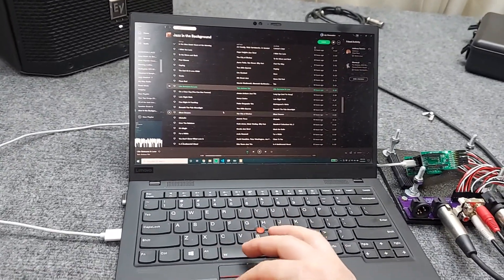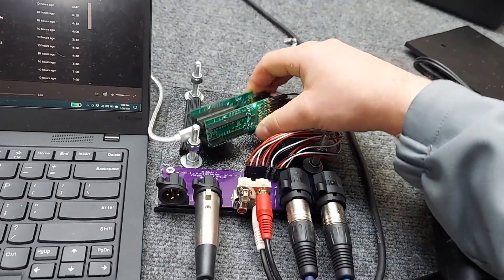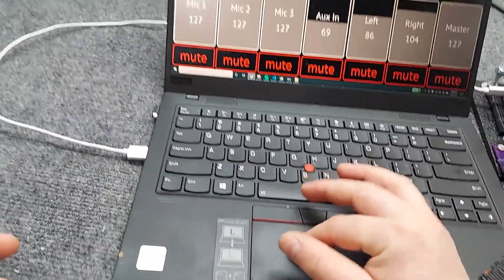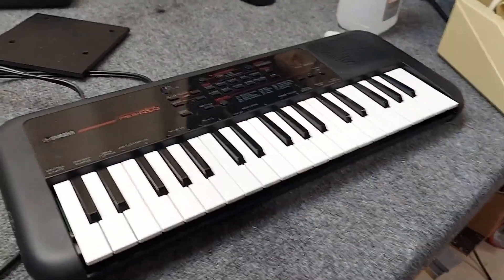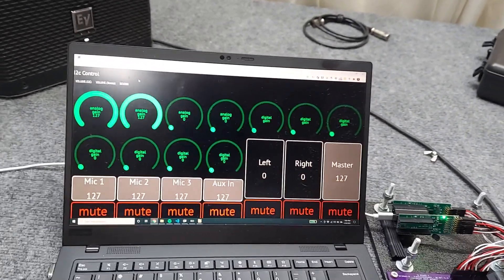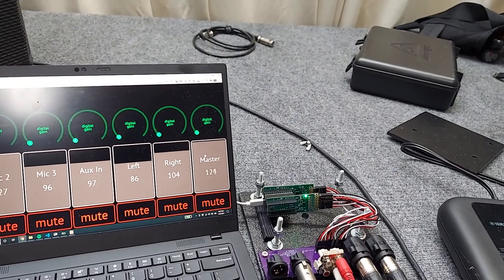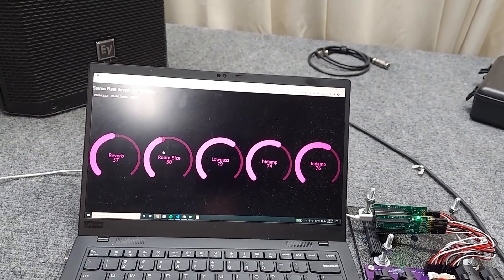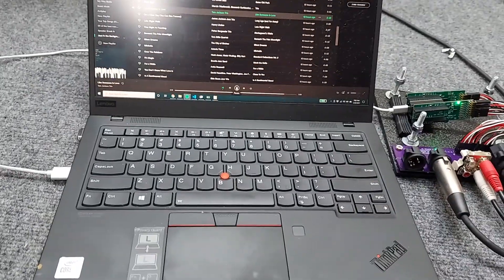Teensy DSP Pro Audio Mixer using JayShoe's Pro Audio Series ADC & DAC